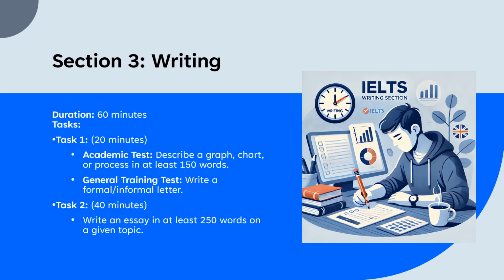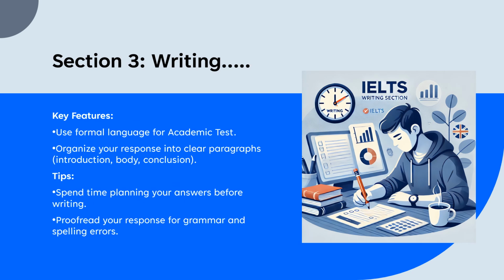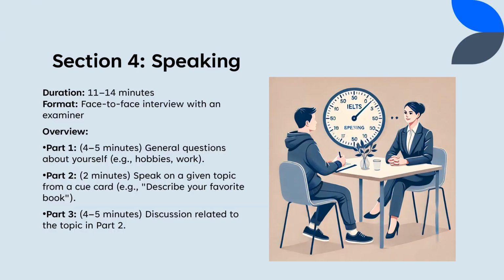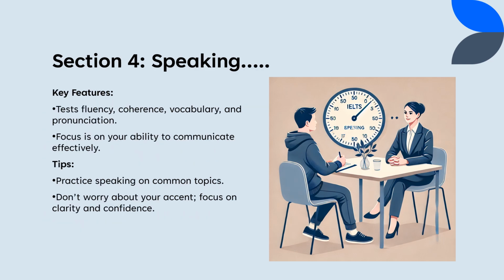Complete IELTS Exam Overview | Format, Tips & Structure Explained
In this video, we dive into the structure of the IELTS exam, covering Listening, Reading, Writing, and Speaking sections in detail. Learn what the IELTS exam is, why it’s important, and tips to excel in each part. Perfect for students aiming to study, work, or immigrate abroad!